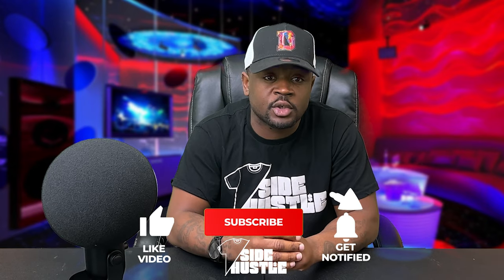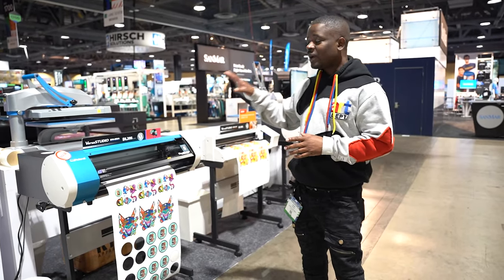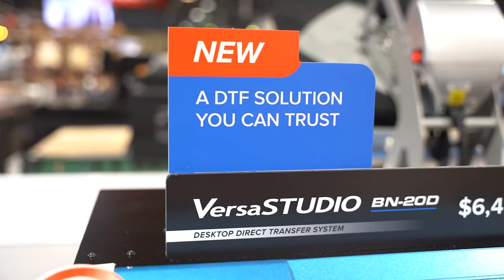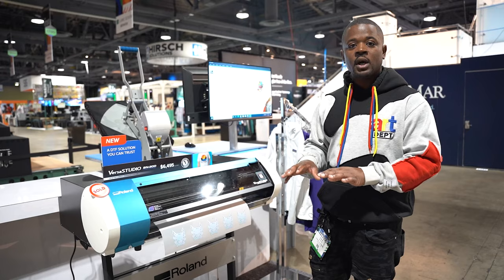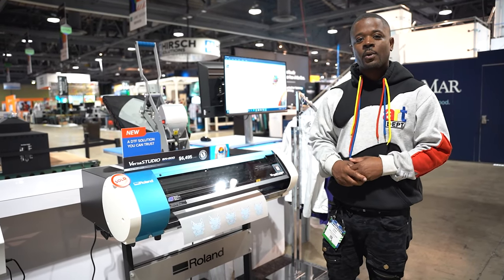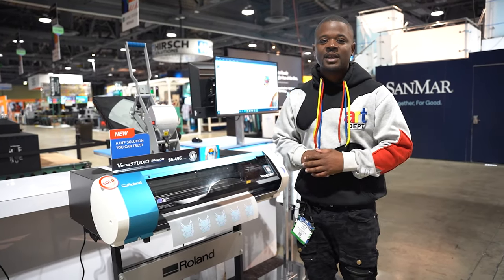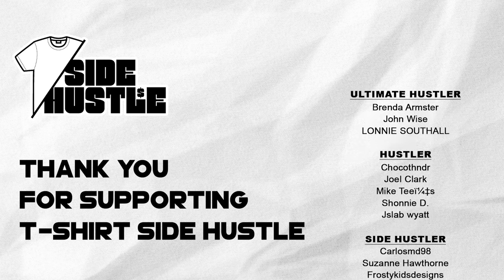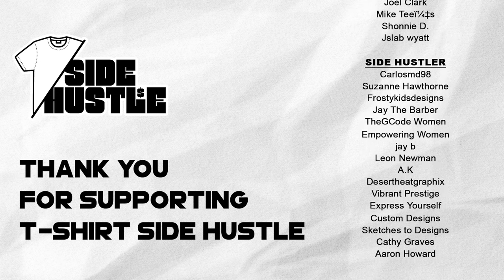Watch This Before You Buy The Roland BN20D DTF Printing Machine | Ask Stan The Man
►► Education: @TShirtSideHustle
►► The Store: @TheGourmetTeeBar
►► Design: @StanTheCreator
►► Personal: @IAmStanBanks

Shipping Supplies
►► Clear Poly Bags 9x12 & 11x14